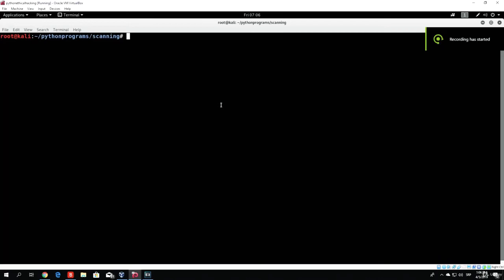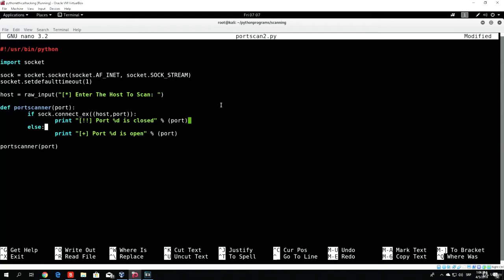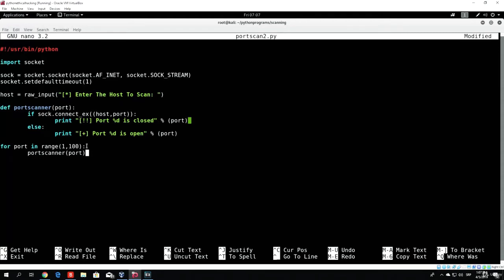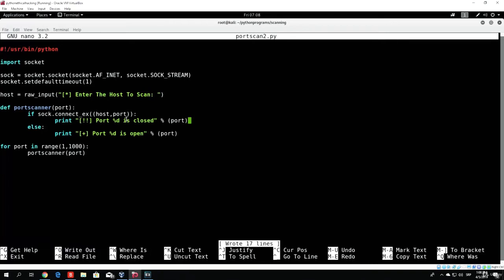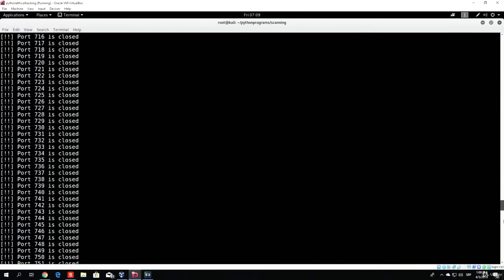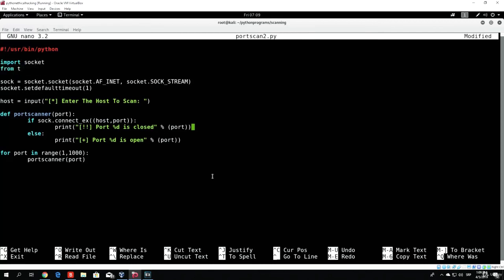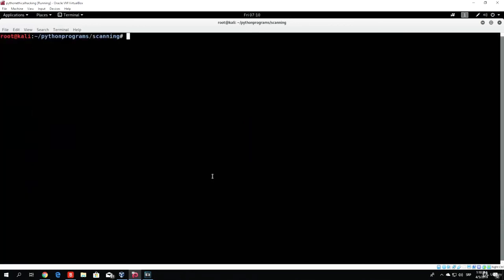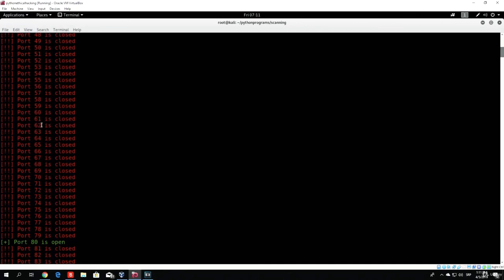L8 (#2) Scanning the first 1,000 ports